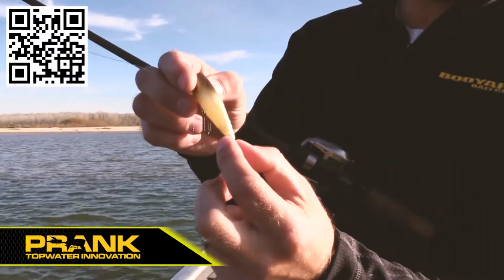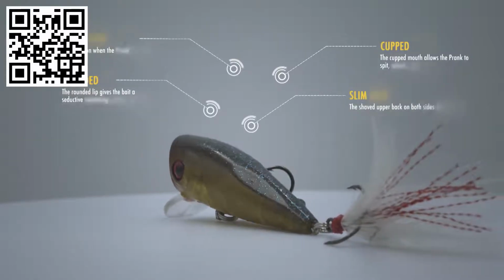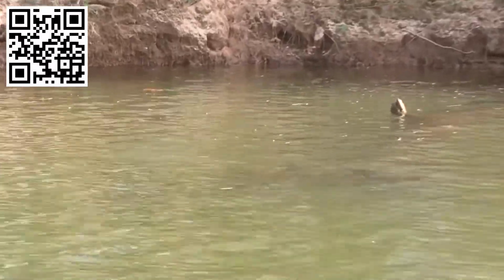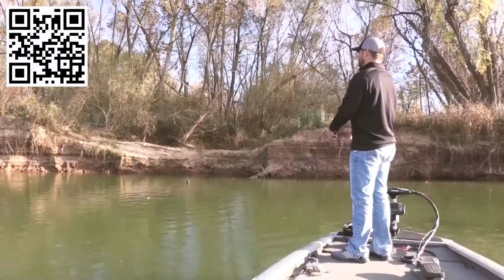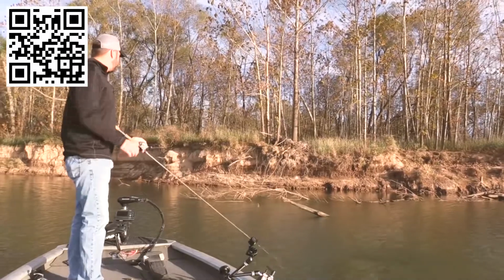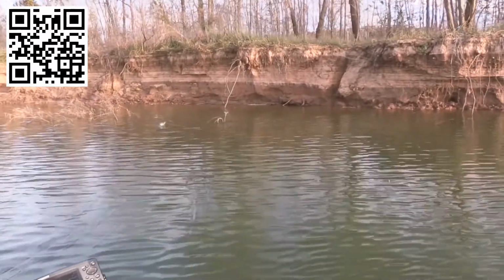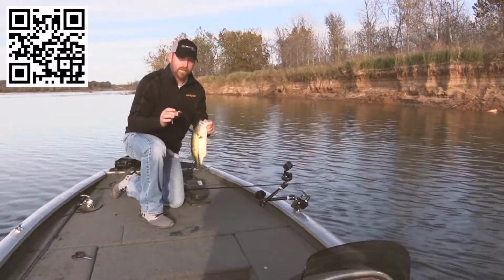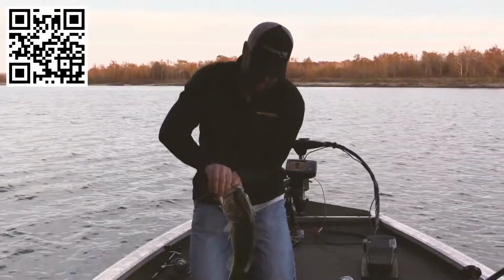BOOYAH Prank Topwater Innovation